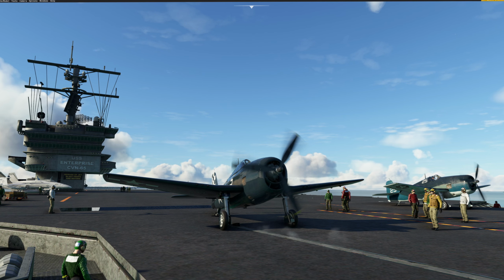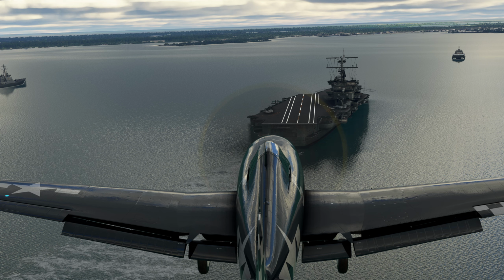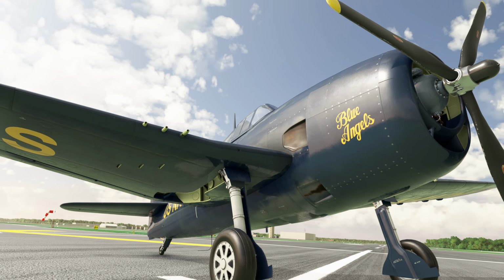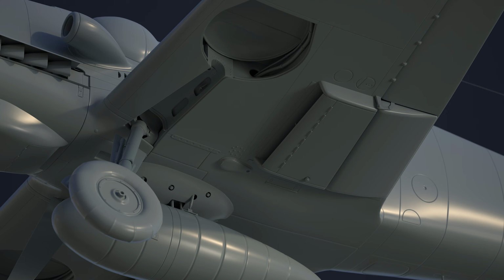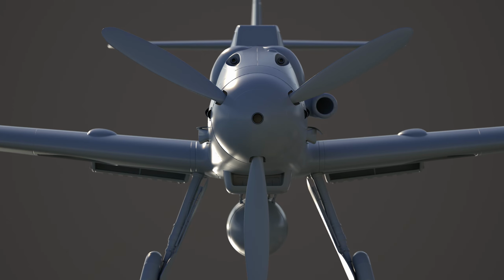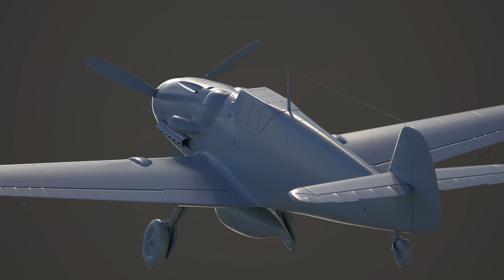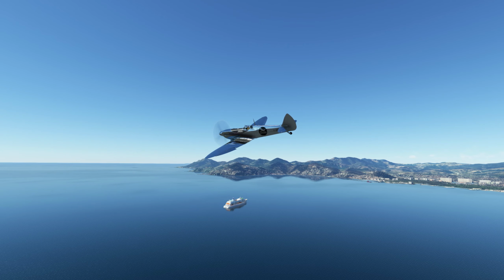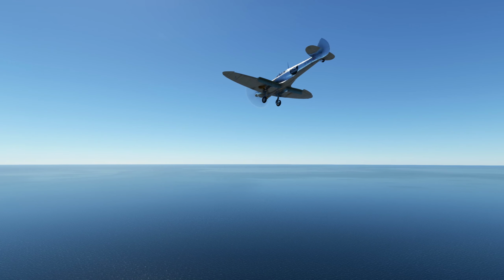HELLCAT F6F & Bf109 | Aircraft Development Update | FlyingIron Simulations | MSFS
We throw a spotlight on FlyingIron Simulations and aircraft currently being developed for Microsoft Flight Simulatior. We take a look at two iconic warbirds, Grummen F6F Hellcat and the Messerschmitt Bf109.